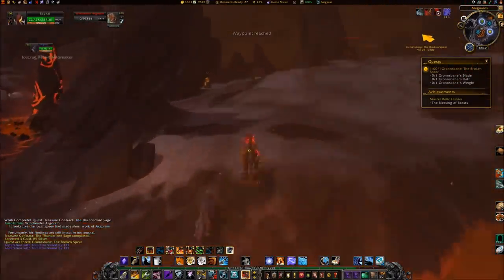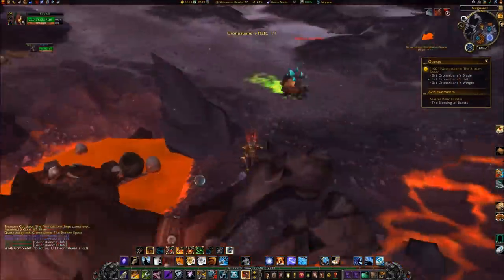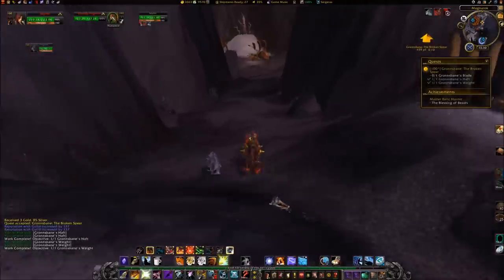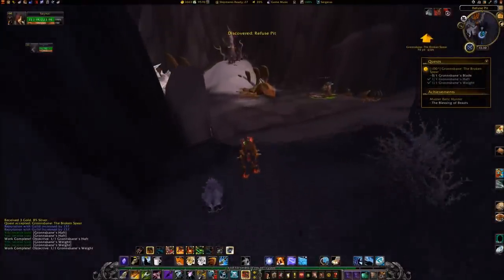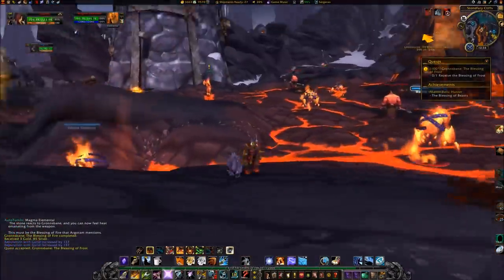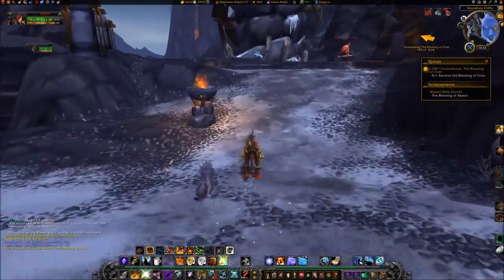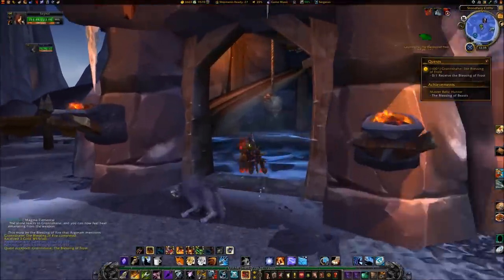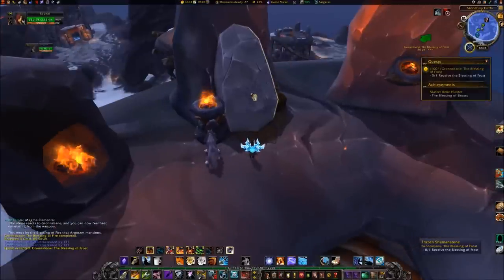Treasure Contract: Thunderlord Sage [Blessing of Beasts]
Before starting this chain, it is a good idea to grab a  Raw Clefthoof Meat from your Reagent Bank, your Trading Post, or the Auction House (as this is a required item to have for the final step to this quest). These can also be farmed from Ashmane Bull, Ashmane Clefthoof, or most any other Clefthoof on Draenor.

If you're Horde, you can travel North into Magnarok, from your Garrison in Frostfire Ridge. For Alliance, you will need to either:

Fly to Iron Siegeworks in Frostfire Ridge, or Deeproot, Gorgrond before proceeding to step one.

1.   Treasure Contract: The Thunderlord Sage
• After entering Frostfire Ridge, travel to Magnarok to coords 70.1, 26.8
• Click on Windreader Argoram
• Click "Search the orc for clues"

2.   Gronnsbane: The Broken Spear
•  Gronnsbane's Haft - Go to coords 70.8, 23.6 and click on  Gronnsbane's Haft
•  Gronnsbane's Weight - Go to coords 72.5, 26.9 and click on  Gronnsbane's Weight
•  Gronnsbane's Blade - Go to coords 71.9, 33.5 and click on  Gronnsbane's Blade located on the top of a skull.

3.   Gronnsbane: The Blessing of Fire
• Travel to Coldsnap Bluffs at coords 52.2, 18.8 and go down the hill/path toward Stonefury Cliffs.
• Continue to coords 47.5, 17, and take a left heading toward coords 42.6, 12.6
• Click the Molten Shamanstone.

4.   Gronnsbane: The Blessing of Frost
• Travel to the top of a tower located at coords 49.6, 21.1 and click on the Frostwolf Shamanstone.

5.   Gronnsbane: The Blessing of Beasts
• Exit the tower and travel to coords 43.6, 22.1 and hang a left at the fork
• Continue on to coords 45.6, 28.1 and click on the Altar.
• Click "Place offering of raw clefthoof meat."
• Kill Gok'tal.
• Once he is dead, click his corpse to complete the quest

Thanks to Aaahead for important mention of grabbing the  Raw Clefthoof Meat prior to traveling to Frostfire Ridge.